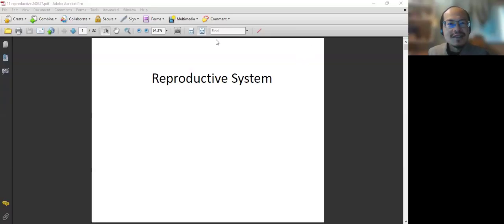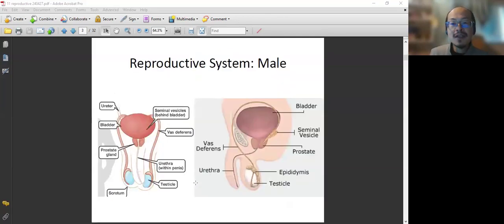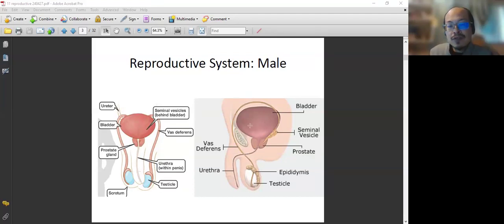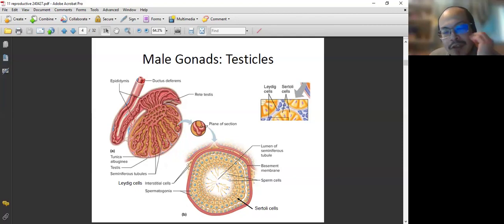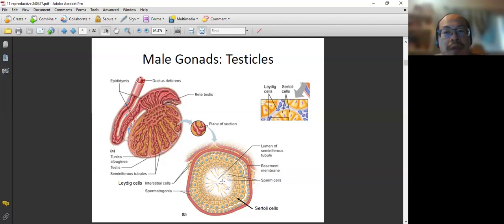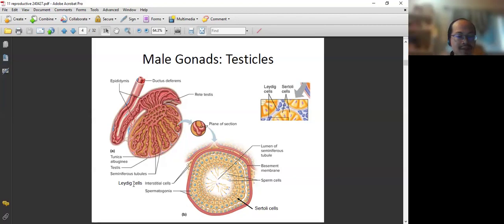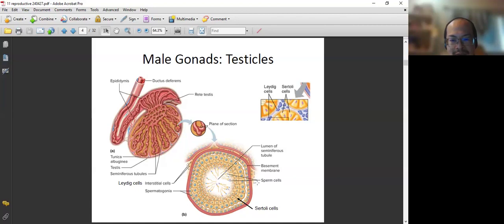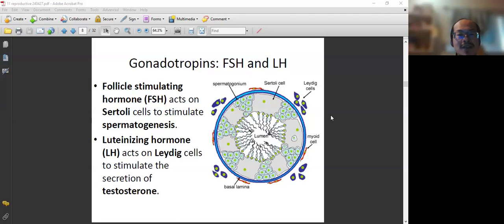reproductive 1 male